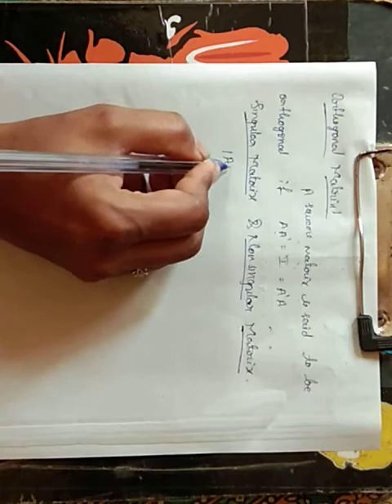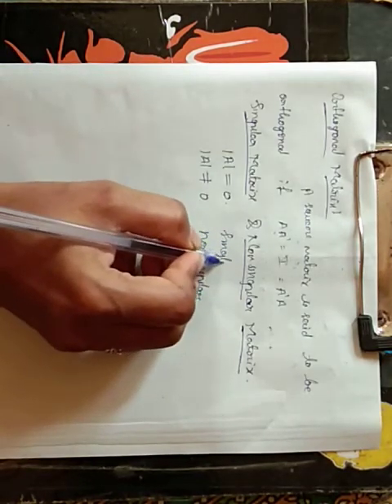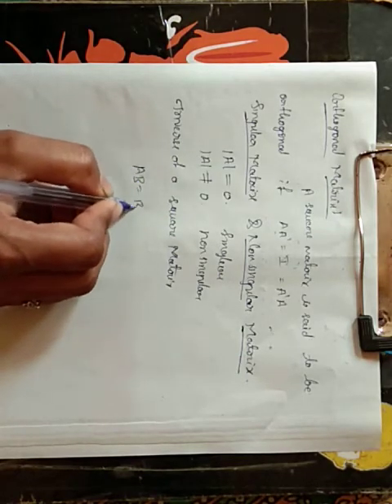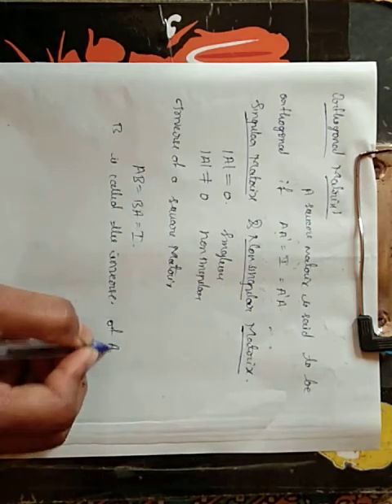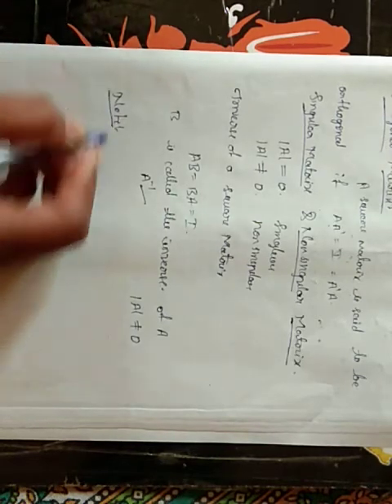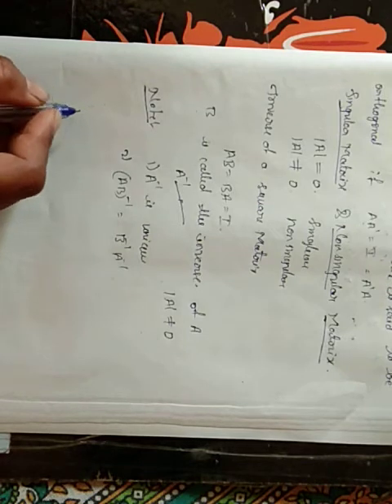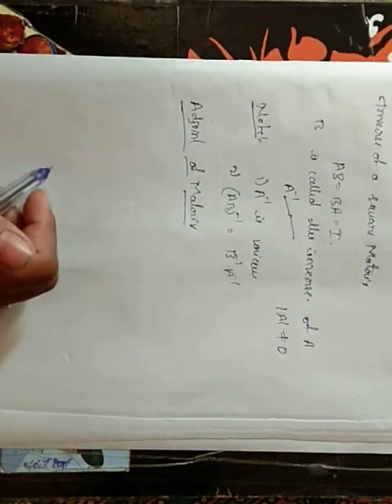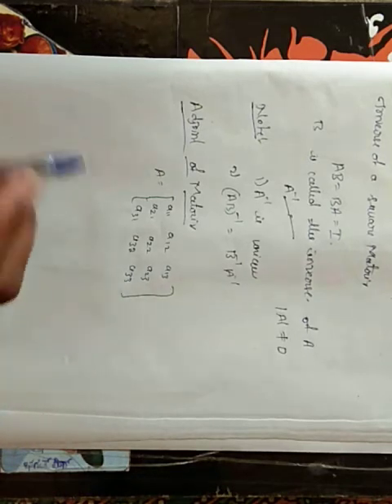(18MATDIP41) Linear algebra :- Introduction of Matrices